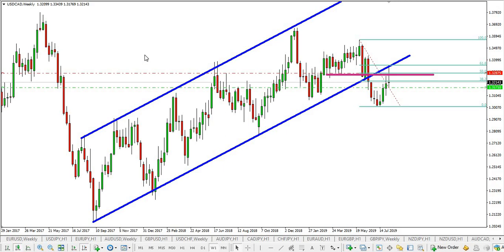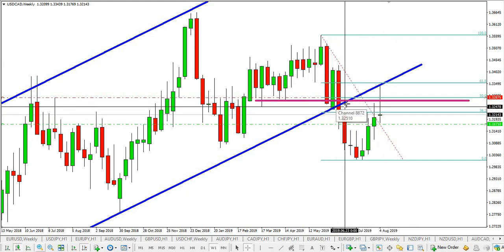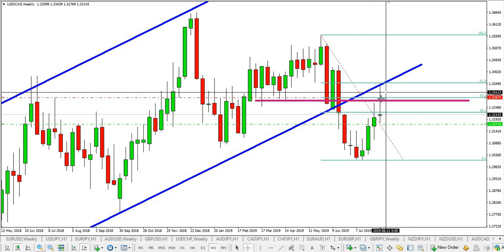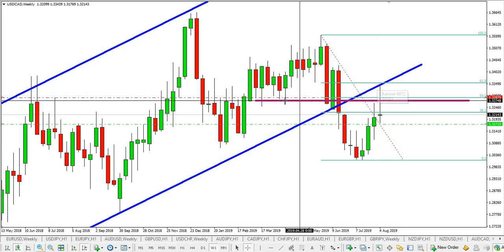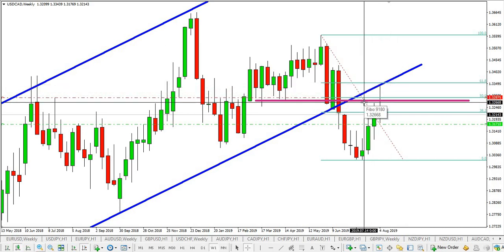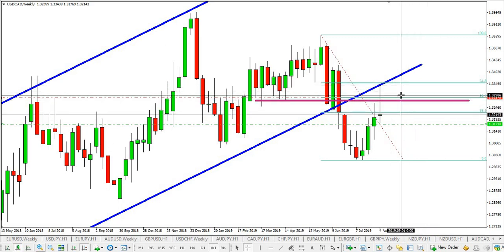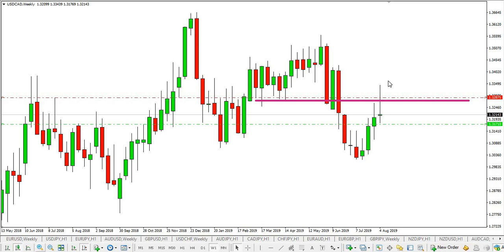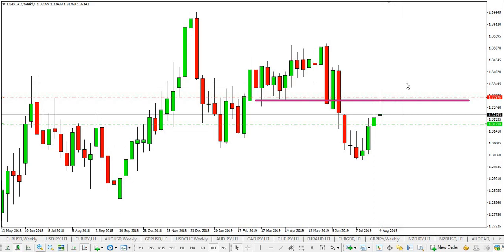Forex Trade Signal and Analysis - USD/CAD Short on Weekly Time frame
This is a potential trade i am looking to take on USD/CAD on the weekly time frame. This is my first video. I started recording these so i can be more disciplined and consistent in my trading plan.
The Audio is not great since i don't have any professional recording equipment, i am not selling or advertising anything, this is just my two cents in the enormous Forex ocean.